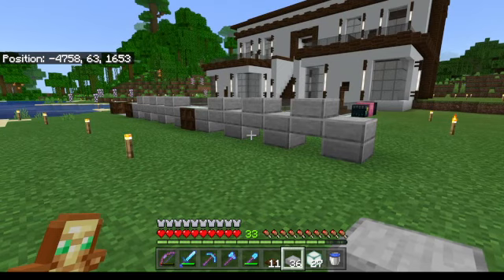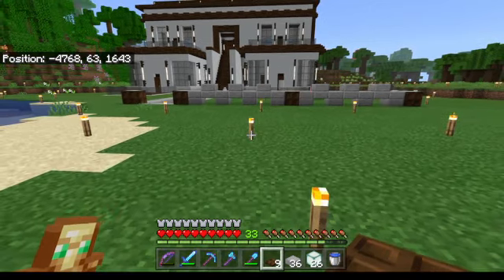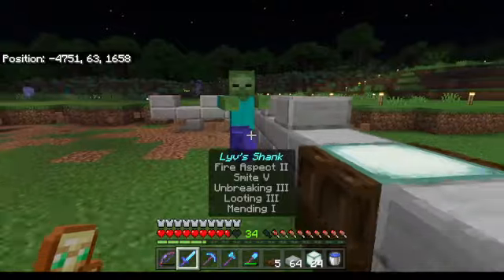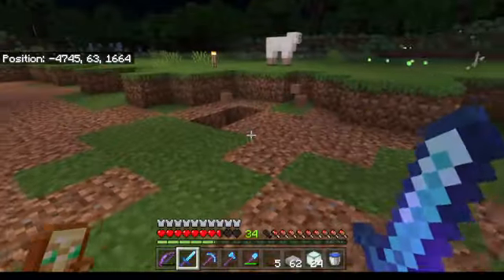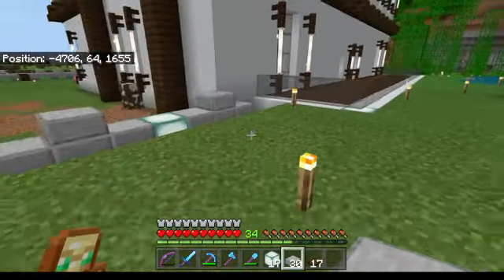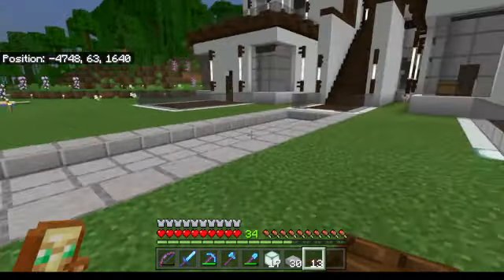Let's Play Bedrock Minecraft - Phantom SMP - Episode 4 - House, Part 2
Come along with me on my journey! I am playing Bedrock Minecraft on Phantom SMP owned by Phantomlimb520. It is a white-listed server I discovered through watching Phantomlimb520 Twitch streams. This is a casual, slow-play let's play series focused on enjoying Minecraft at an easy pace with friends. I am allergic to redstone, but I enjoy building (personal and community projects), caving, and simply adventuring through the world.